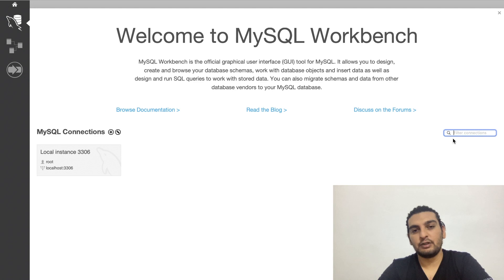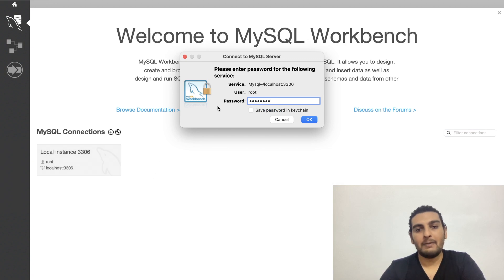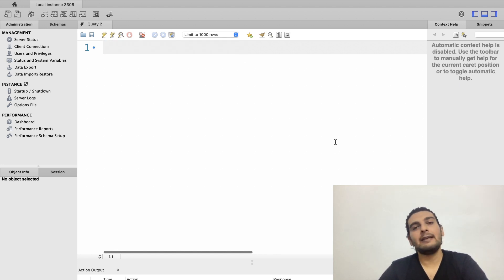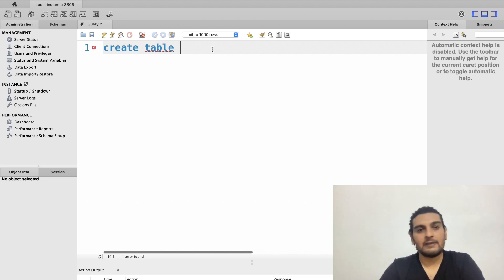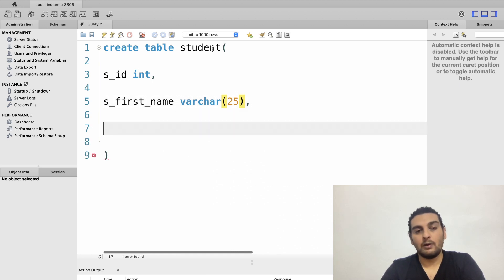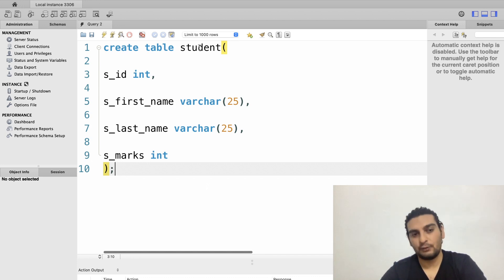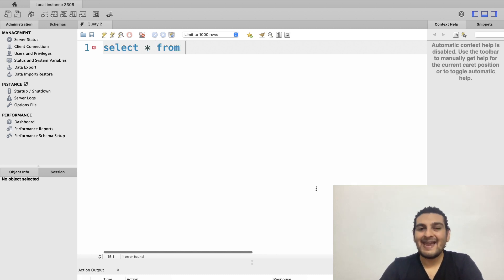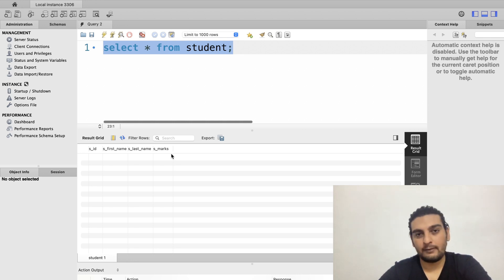What is SQL? | SQL for Beginners | SQL Tutorial for Beginners | SQL Create Table | Scaler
SQL is everywhere! Almost all of the biggest names in tech use SQL. Uber, Netflix, Airbnb — the list goes on.

SQL (Structured Query Language) is a standard database language that is used to create, maintain and retrieve relational databases. Started in the 1970s, SQL has become a very important tool in a data scientist’s toolbox since it is critical in accessing, updating, inserting, manipulating, and modifying data.

Understanding the importance of SQL, we have come up with this "SQL Tutorial" Series. This is the first part of the SQL Tutorial series and here you shall learn what exactly is SQL. Going ahead you shall learn how to create your first database and first table using SQL.

About Scaler
✅  Learn more about Scaler -

  🔔  To get notified of all the new videos 🔔